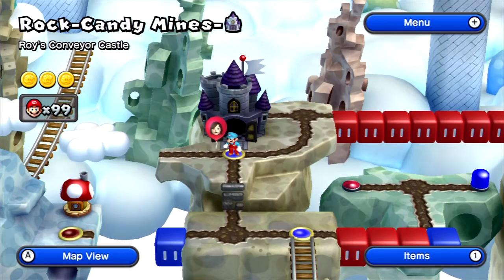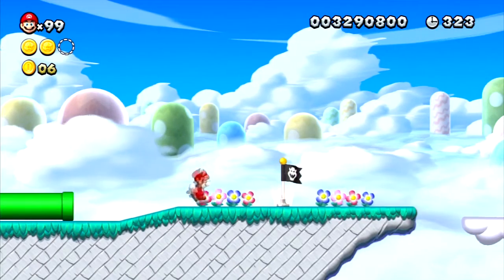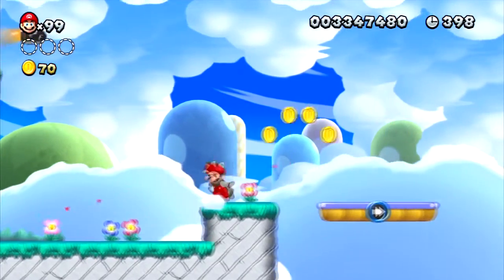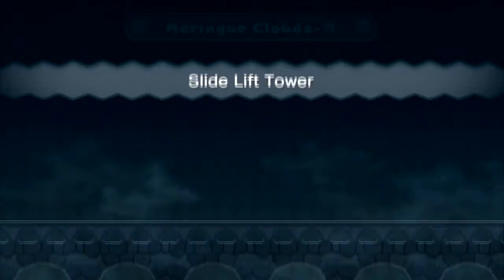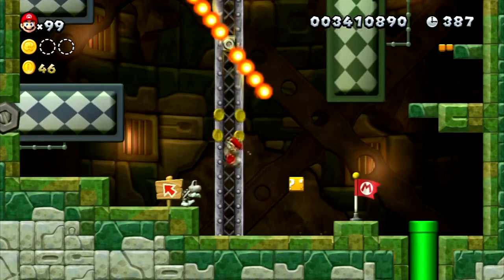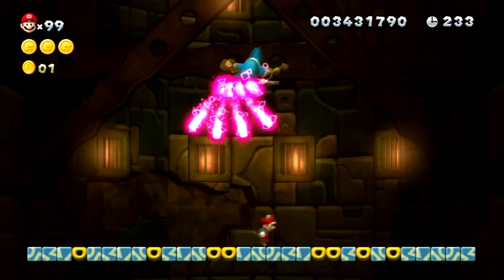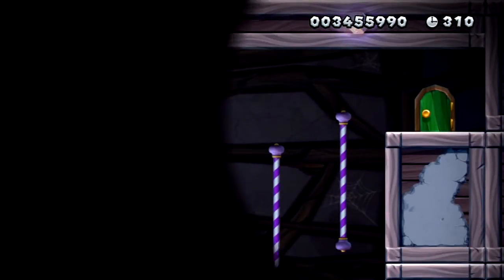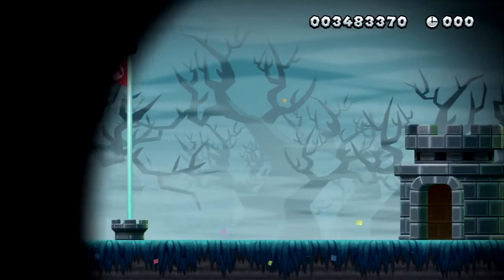New Super Mario Bros. U - Walkthrough - Episode 14: Meringue Clouds Pt. 1/2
PLEASE BE SURE TO READ THE DESCRIPTION. VERY IMPORTANT.If you like the
helps if you click on dem adds.Also, this playthrough is dedicated to
my best friend, Pheonixmaster1.His YT channel is here:
journey takes us to the clouds...
the Meringue Clouds. I know for sure that it's not going to be pretty
or so you think. :)